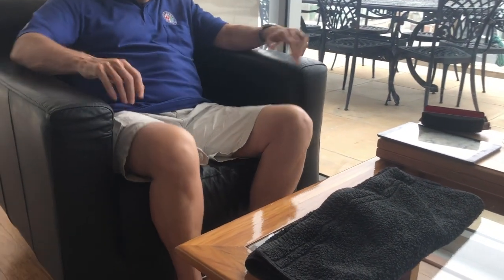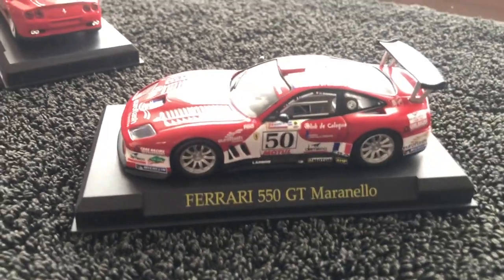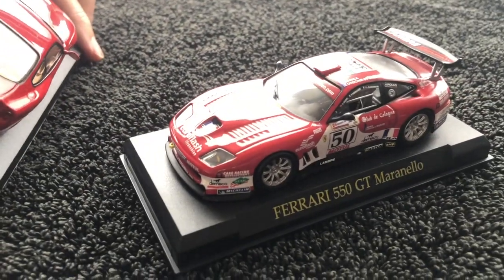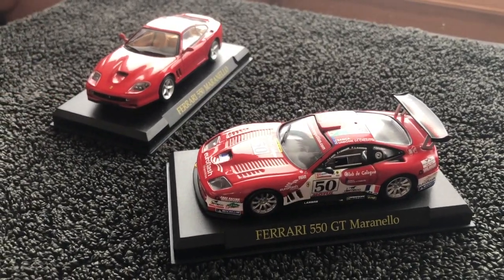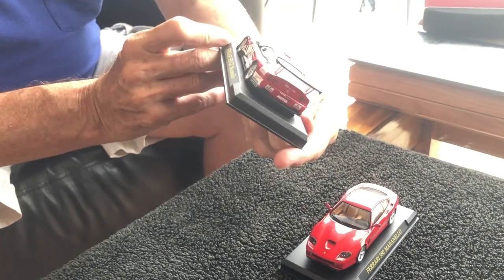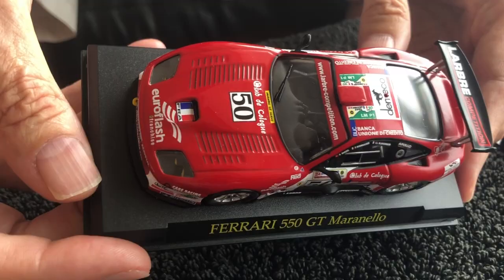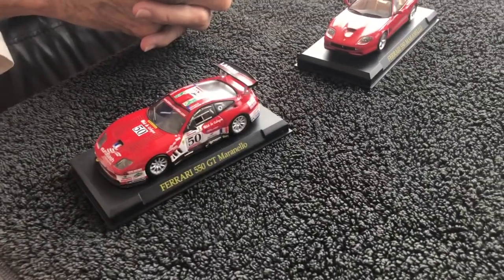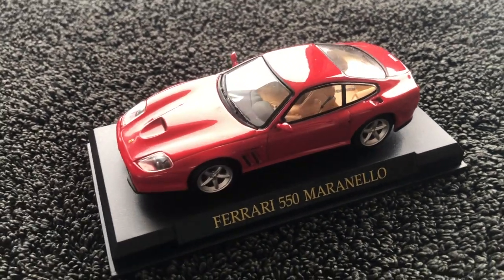Toy Ferrari - 550 Maranello - #2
This video is about TF - 550 Maranello